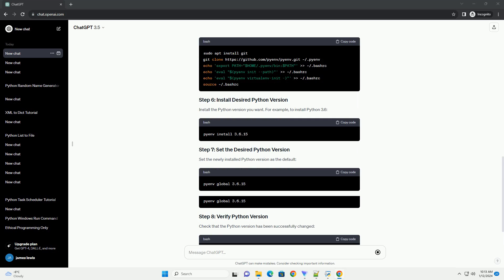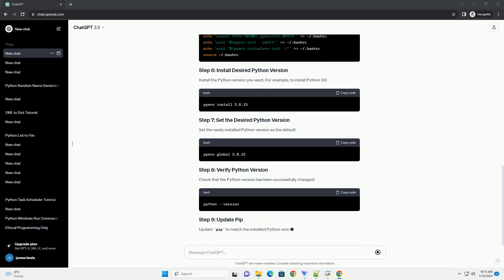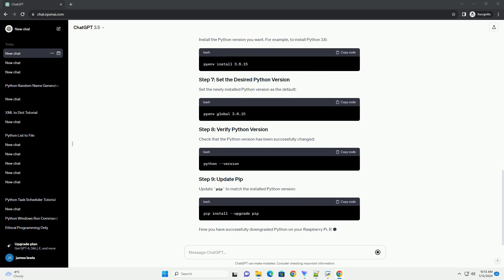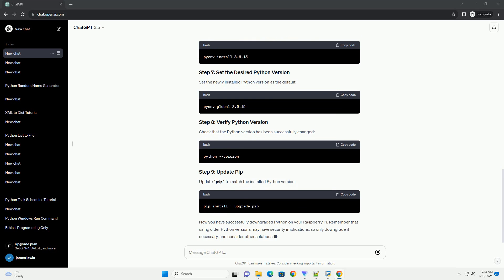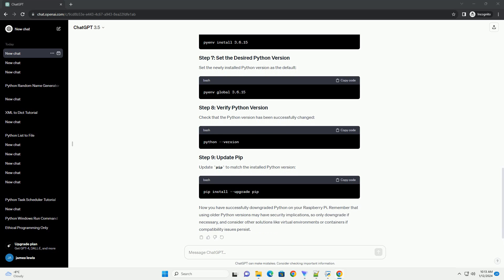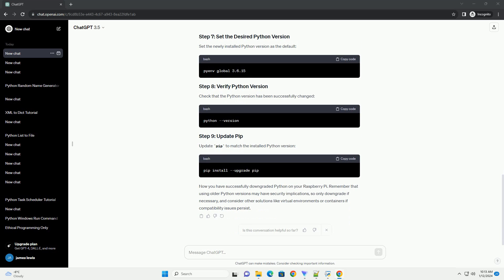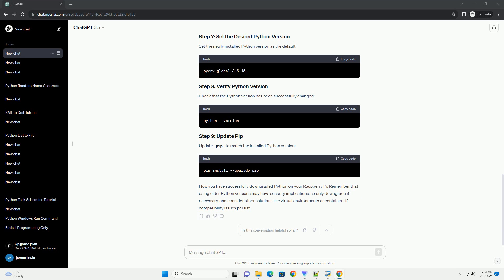raspberry pi downgrade python version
Downgrading the Python version on a Raspberry Pi can be necessary in certain situations, especially if you encounter compatibility issues with specific packages or applications that require an older Python version. In this tutorial, we'll guide you through the process of downgrading Python on a Raspberry Pi, step by step.
Note: Make sure to back up your important data before proceeding, as modifying the Python version can affect the system's functionality.
Open a terminal on your Raspberry Pi or connect via SSH and check the current Python version installed:
Before downgrading Python, ensure your system is up to date:
Install the build-essential package, which includes compilers and other tools needed for building software:
If you need to downgrade to Python 2.7, install it using the following commands:
To downgrade Python 3, we'll use pyenv, a Python version management tool. Install it:
Install the Python version you want. For example, to install Python 3.6:
Set the newly installed Python version as the default:
Check that the Python version has been successfully changed:
Update pip to match the installed Python version:
Now you have successfully downgraded Python on your Raspberry Pi. Remember that using older Python versions may have security implications, so only downgrade if necessary, and consider other solutions like virtual environments or containers if compatibility issues persist.
ChatGPT